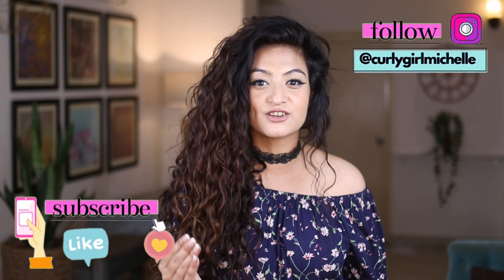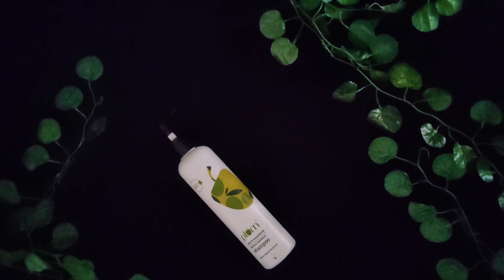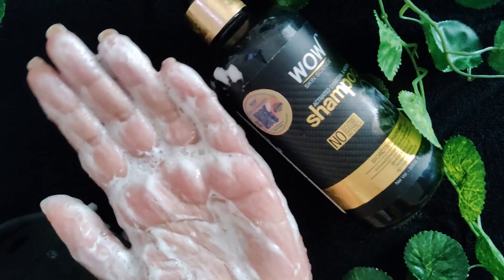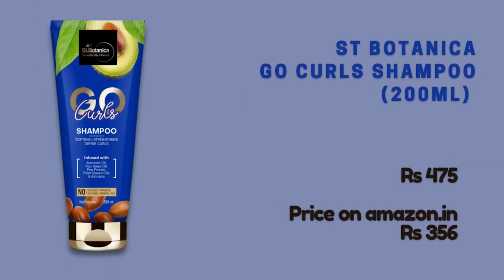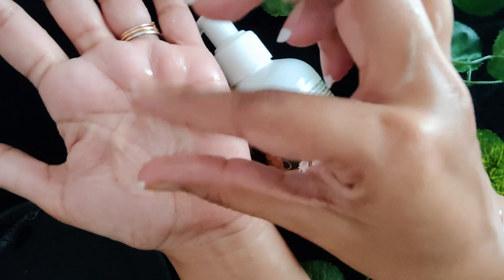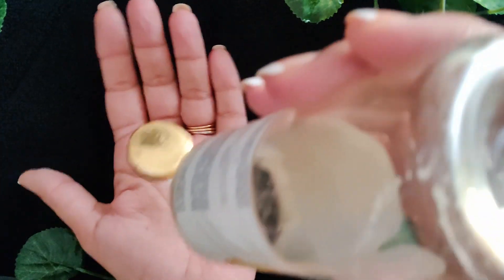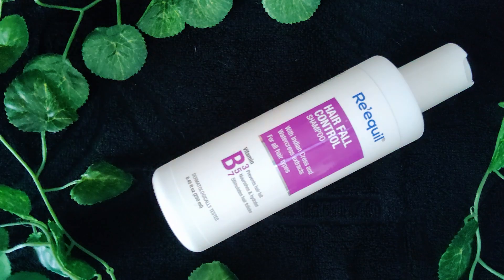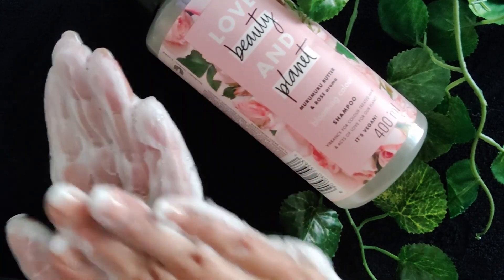Shampoos for Curly/Wavy Hair In India | CG Approved Shampoos In India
This video is about CG Friendly Shampoos Available in India. I'm talking about shampoos that are readily available in the Indian Market that are CG Approved. I've tried to include products from all price ranges.

It gives me so much joy to announce our 10k Giveaway with NORTHWISH NATURALS

2 winners will receive the Northwish Shampoo & Leave In Conditioner.

2. Follow me on Istagram & leave a comment under this post.
3. Head on over to the @northwishnaturals instagram page and hit the follow button.

PRODUCTS MENTIONED:
MOMS CO SHAMPOO (RS 280 today)

PLUM OLIVE AND MACADAMIA SHAMPOO (RS 412 today)

Wow Charcoal and Keratin Shampoo
on nykaa

ST BOTANICA GO CURLS SHAMPOO
(RS 356)

CODE: Michelle20

JUST HERBS LUSH METHI SHIKAKAI SHAMPOO

JUST HERBS SILKY STRENGTH SHAMPOO
(BOGO SALE IS ON RIGHT NOW. HEAD OVER TO THEIR WEBSITE)

CURL UP SHAMPOO
(RS 534 as of today)

REQUIL (HAIRFALL CONTROL SHAMPOO)

LOVE BEAUTY PLANET SHAMPOO (Rs 438 today)

The shampoos from Wow Skin Science.
I had picked up my products from the brand in 2019. A PR agency also sent me some PR of their skincare and hair products.
I've used this brand solely from Month 0.5 to Month 6 of my CG Journey with zero complaints.
Recently I received a comment saying that the brand is no longer sharing their full ingredient list. I decided to see if there was a problem. I reached out to my friend Sara who lives in the UK. I asked her to check if the products were available in the UK or the US. She informed me that the brand is selling at Walmart and other American Retail stores. She also sent me a screen shot of their ingredient list. I double checked the ingredient list with the one available in India and from what I am able to see, the Charcoal and Keratin Shampoo remains CG Friendly, whereas the ACV Shampoo is no longer CG Friendly. While I am not a hundred certain of this, I have explained why I am no longer categorizing the ACV Shampoo as CG Friendly. It could absolutely be the case that the products sold in the states differ from the ones sold here and I am making a mistake by calling it "not CG friendly". To be absolutely transparent, I am not a hundred percent sure on the matter. I will definitely try to reach out to the brand on Instagram and ask them for clarification. Do help me in this endeavor.

Amazon Storefront:

CODE MICHELLE20

Dot & Key Code MICHELLE15

(Curly Hair accessories Tangle Teasers, Satin Bonnets & Bows, Satin Pillowcases, Pineapple Keepers,
Microwaveable Heat Caps, & more)

It is also possible for you to have allergic reactions to CG approved hair products and skincare products used in my video. I've listed some common allergens found in shampoos in my pinned comments on a video called, 'ANSWERING YOUR QUESTIONS ON HAIR FALL'  You can find that video here.